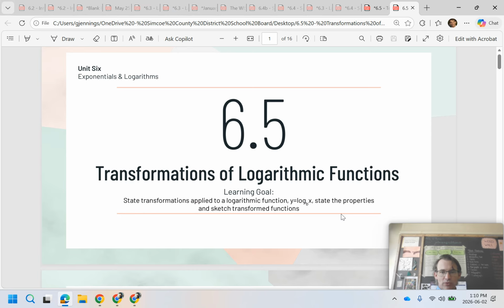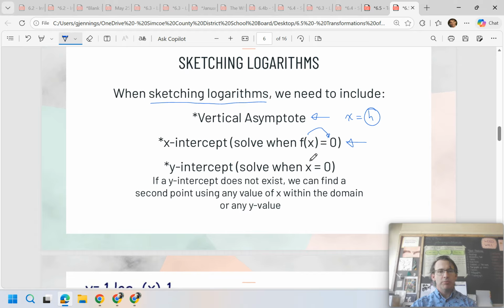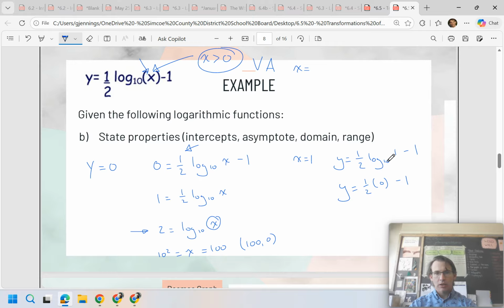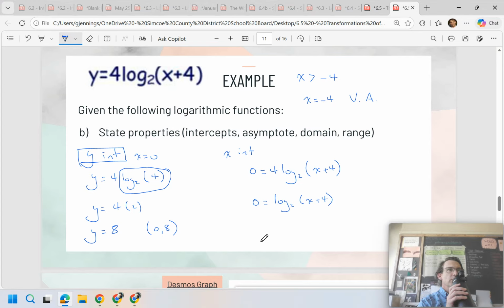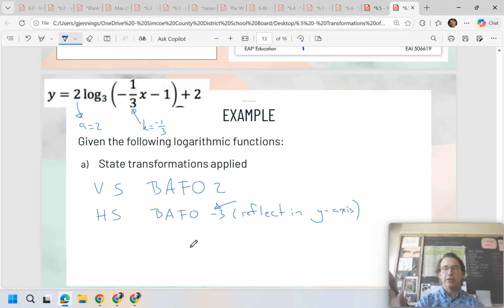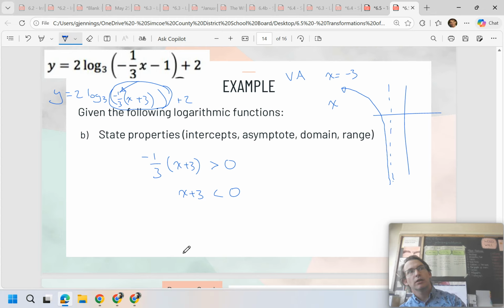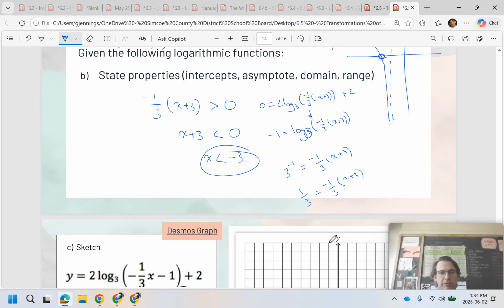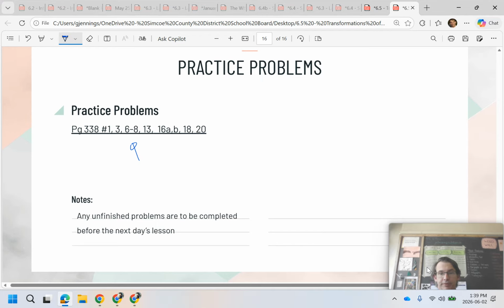6.5 Graphing Logarithmic Function MHF4U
A lesson on transforming and graphing logarithmic functions, emphasizing their inverse relationship with exponential functions. Key topics include identifying asymptotes, intercepts, and applying vertical and horizontal stretches, compressions, and reflections. Practical strategies like Desmos are shared to enhance your understanding.

00:00 Introduction to Logarithms
01:03 Inverse Relationship with Exponentials
04:40 Function Transformations Overview
06:44 Finding Intercepts and Asymptotes
11:44 Graphing Example with Transformations
16:15 Using Desmos for Visualization
19:59 Complex Transformations Explained
29:53 Practice and Quiz Preparation